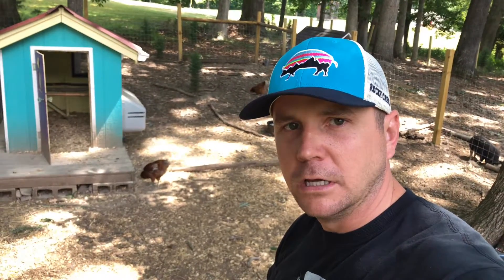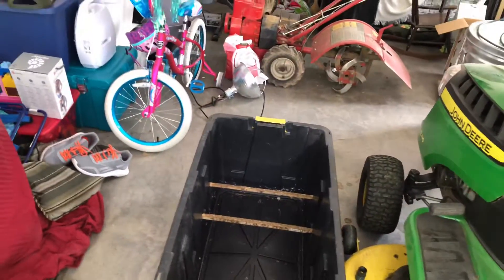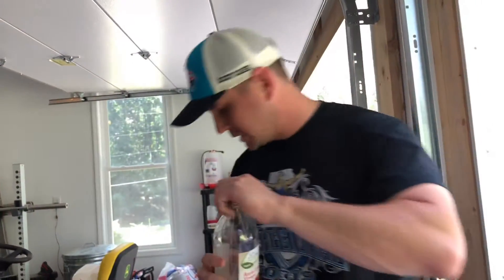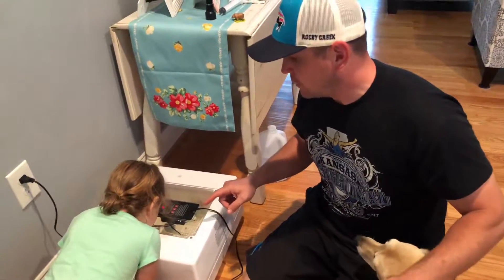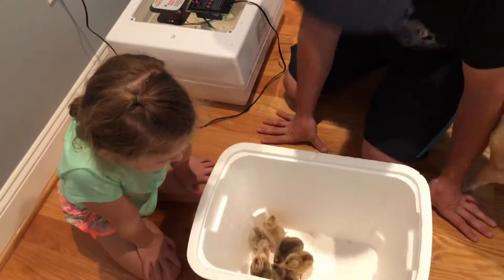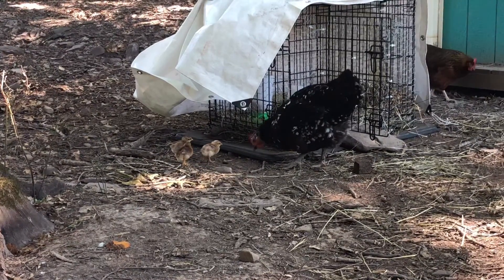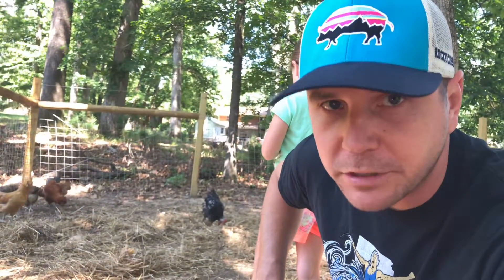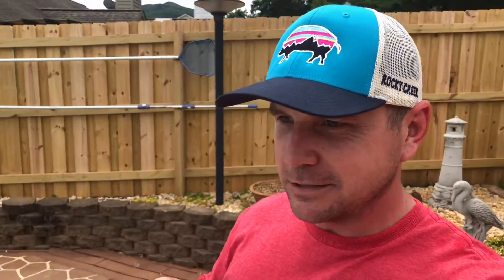Moving Crested Cream Legbars from incubator to brooder - Rocky Creek Hat GIVEAWAY Details!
Today we moved the crested cream legbar chicks from the incubator and into the brooder.  This was our first time experience this.  We will also go over how you can have a chance to win a Rocky Creek Hat.

To be eligible for the one of the two Rocky Creek Hats we're giving away you must meet the following requirements:

2. Like this video
3. Post a comment with this video

Winner will be randomly selected using a computer program to make the choice as fair as possible.  Drawing is to expected to be held the weekend of May 9-10.  This giveaway is solely being put on by Rocky Creek Homestead and no one else.  Once the winner is chosen, they will have 7 days to contact Rocky Creek at with the needed shipping information or you will forfeit your prize of one Rocky Creek Hat.